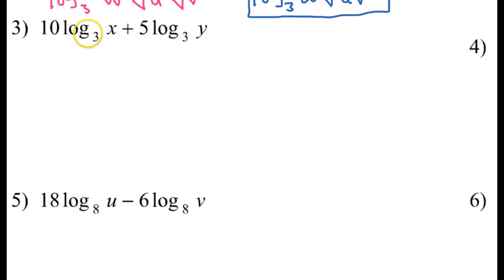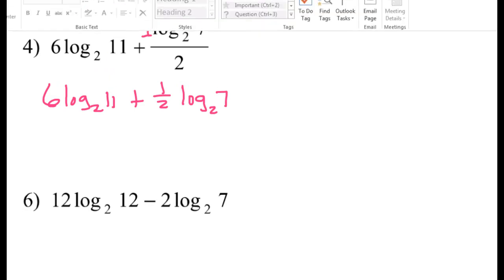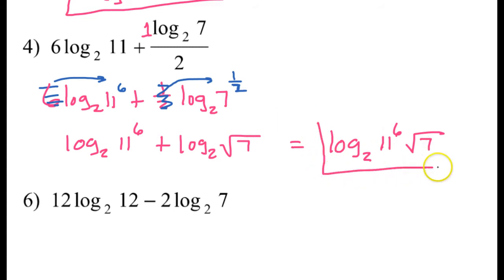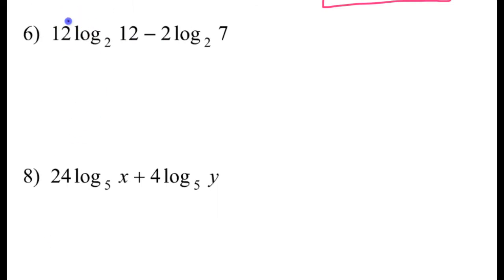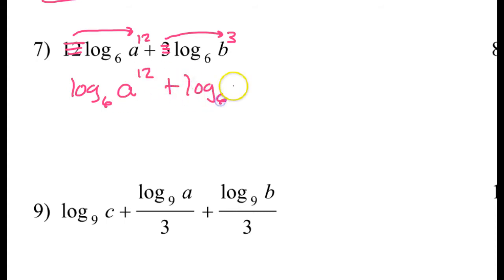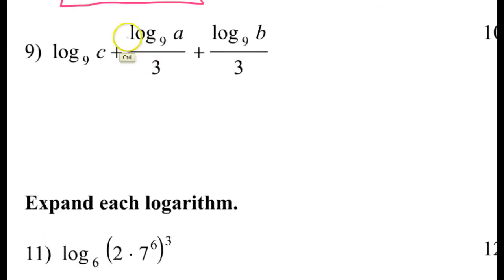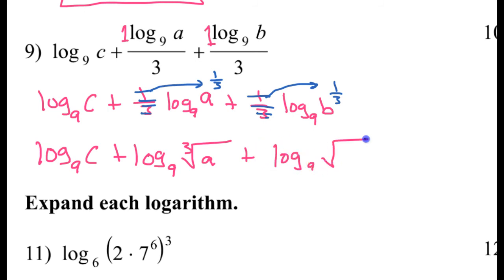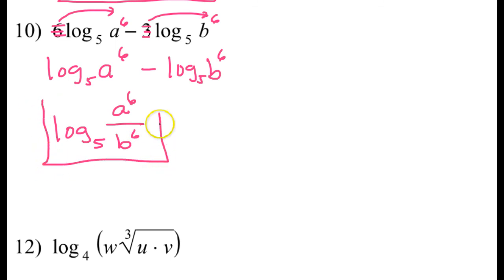Day 4 HW (1 to 10) Condensing Logarithms